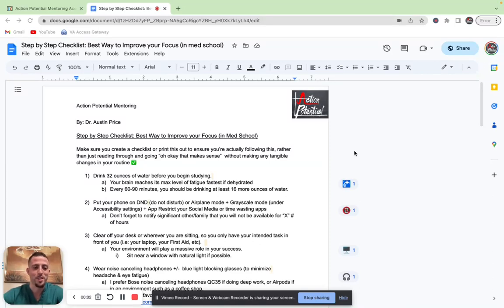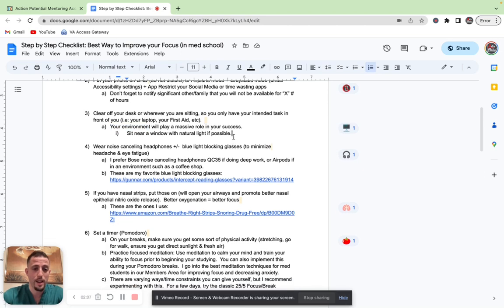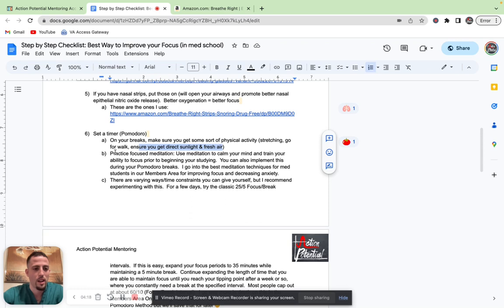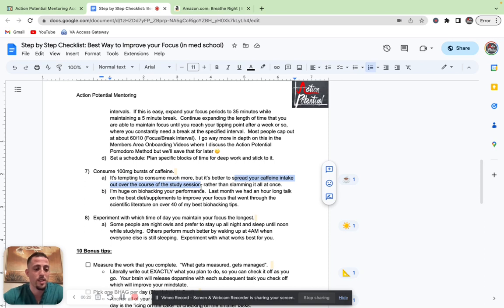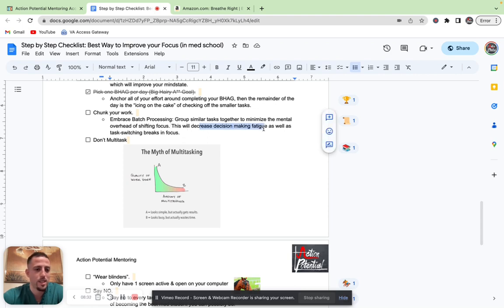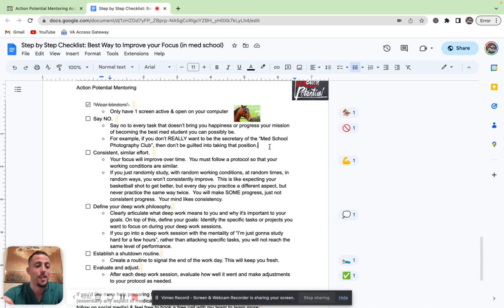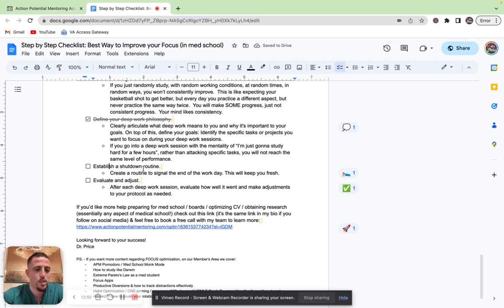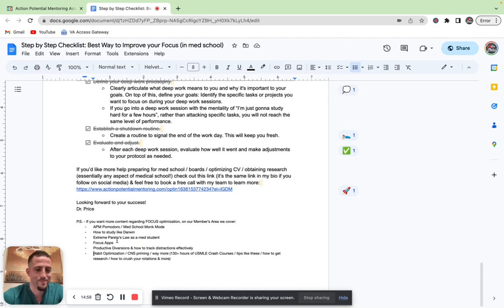Top 8 Tips to Improve Focus While Stu(dying) for the USMLE in Med School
Hey team! I hope this is useful for you. I go through my top 8 tips to stay focused while studying for the USMLE and 10 bonus quick hitting tips at the end of the video.

To learn more about Action Potential Mentoring & book a free call